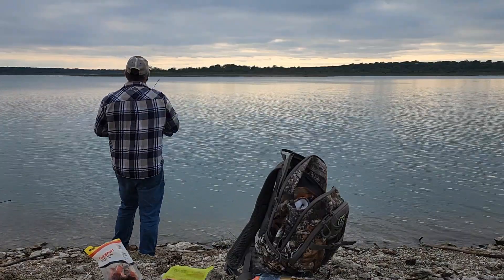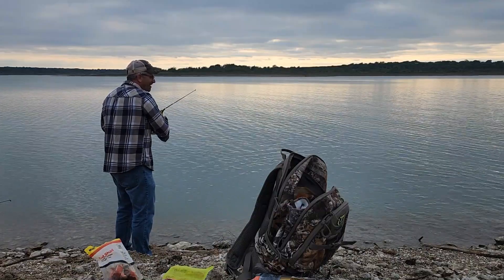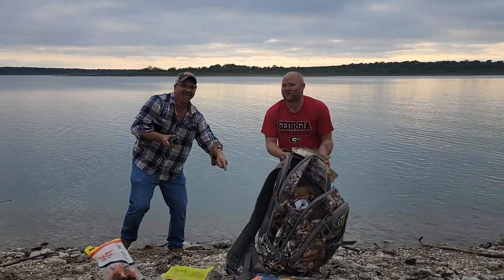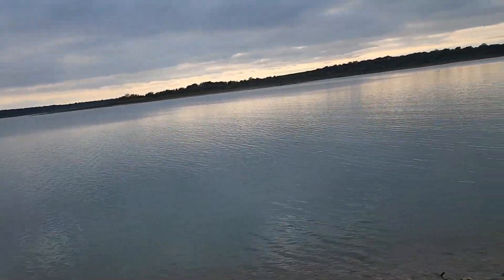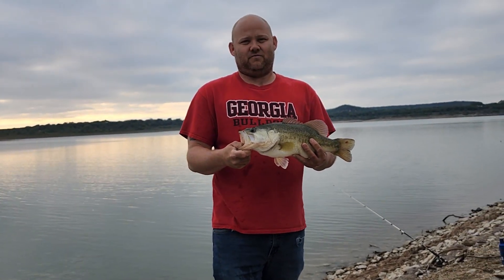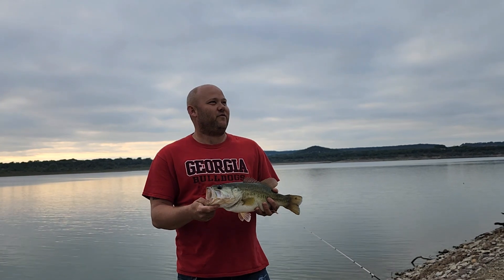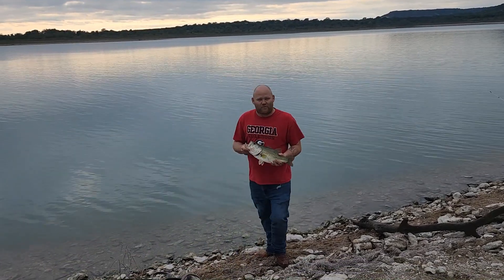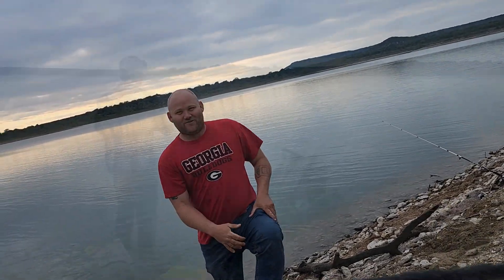LARGE MOUTH BASS ACTION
Got Dustin snagging and bagging a large mouth! Y'all take a look and thanks for watchn!